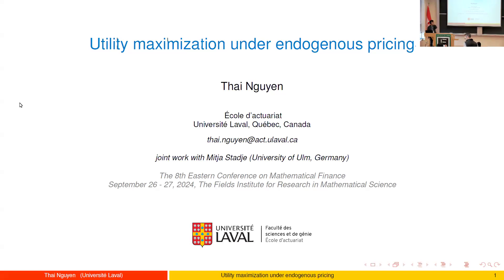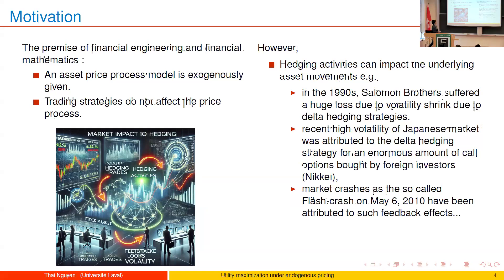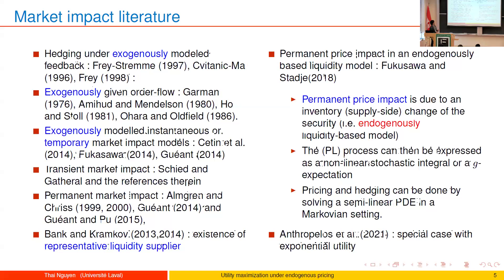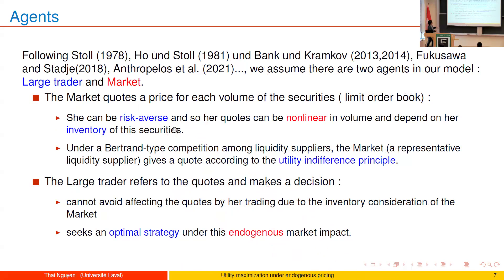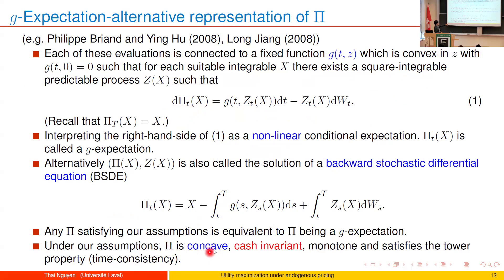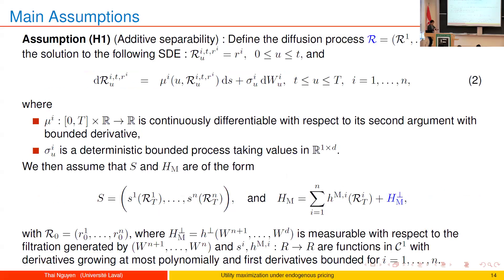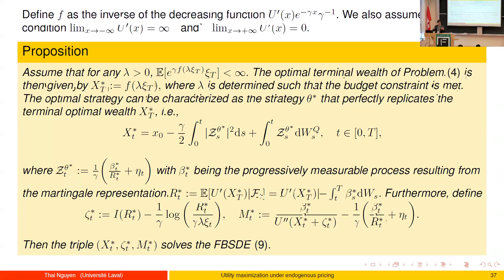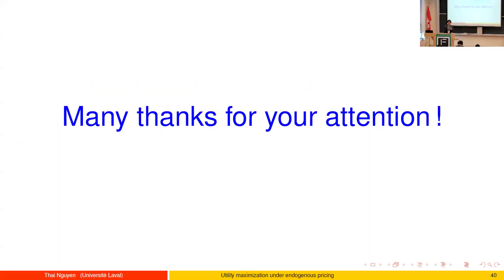Utility maximization under endogenous pricing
Thai Nguyen University of Laval
September 27, 2024
Eastern Conference on Mathematical Finance